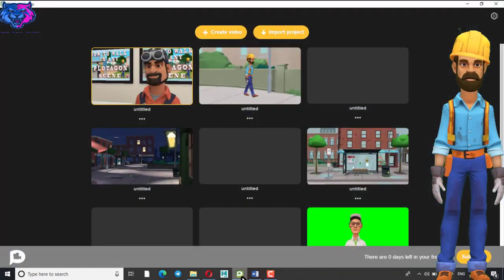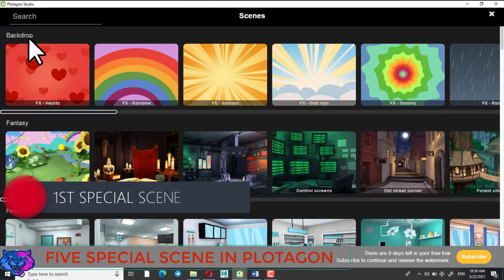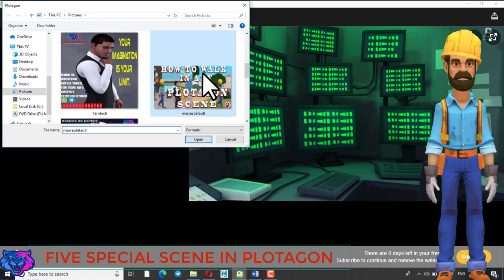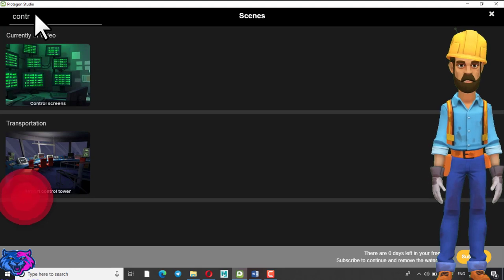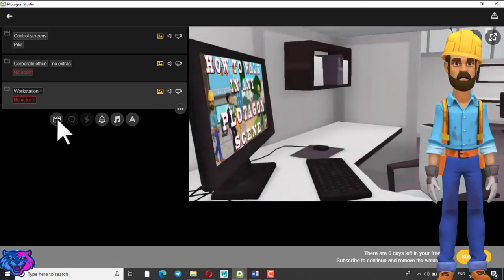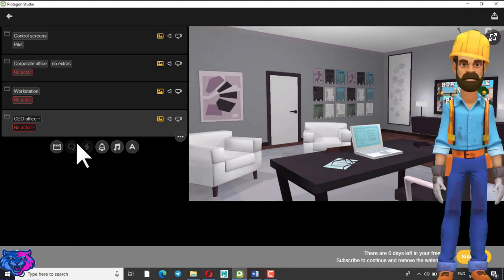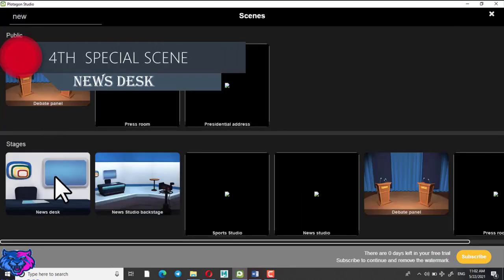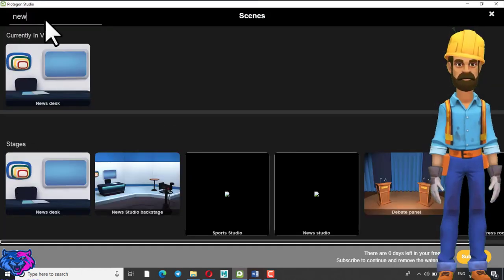"Plotagon's Most Captivating Scenes: Unforgettable Moments in Motion!"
Are you ready to embark on a journey filled with unforgettable moments in motion? Join us as we dive into the captivating world of Plotagon, where imagination knows no bounds! In this video, we have handpicked and compiled the absolute best special scenes that will leave you awestruck.
From heartwarming tales to gripping adventures, Plotagon's most captivating scenes are brought to life by a talented team of creators. Immerse yourself in the enchanting stories of love, friendship, action, and suspense, carefully crafted using Plotagon's cutting-edge animation technology.

Each scene in this compilation offers a unique blend of visually stunning imagery, expert storytelling, and exquisite character animation. Witness the emotions unfold before your eyes as our characters laugh, cry, clash, and triumph over obstacles in their paths. These special moments captured in Plotagon showcase the immense power of storytelling through animation.

Whether you are a fan of heartfelt romances, thrilling mysteries, or mind-bending science fiction, this video has something for everyone. Prepare yourself for an unforgettable experience as we take you on a rollercoaster ride through the very best that Plotagon has to offer.

Join the global community of Plotagon enthusiasts who have fallen in love with these captivating scenes. Each frame is meticulously designed and orchestrated to immerse viewers in the plotlines and evoke genuine emotional connections. It's time to witness moments that will stay with you long after the video ends.

‎So, sit back, relax, and indulge in the magic of Plotagon's most captivating scenes. Allow yourself to be captivated by the vast and imaginative world that unfolds before your eyes. Embark on an adventure like no other and join us on this special journey of emotion, excitement, and wonder.